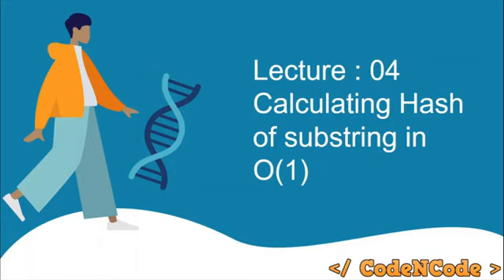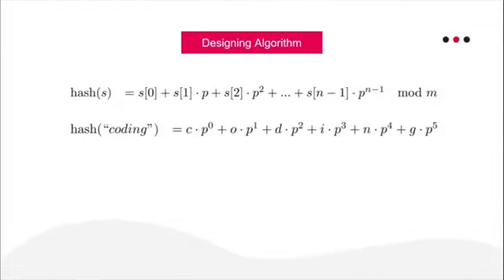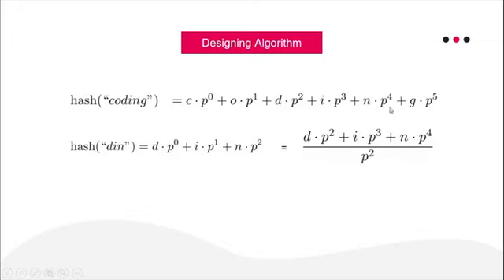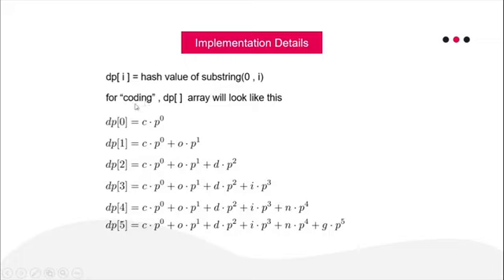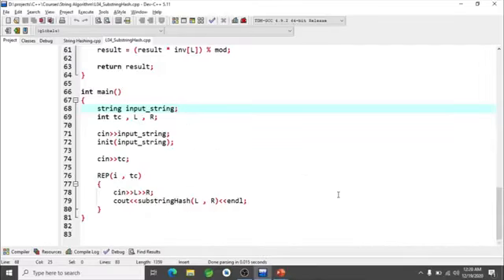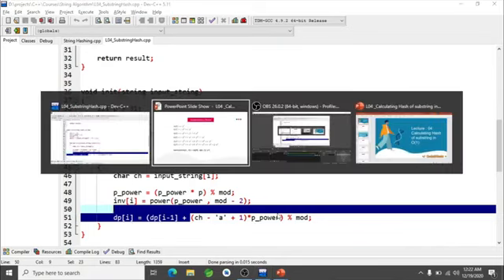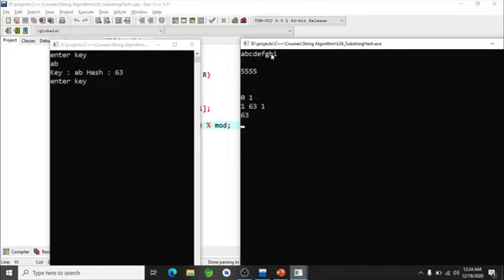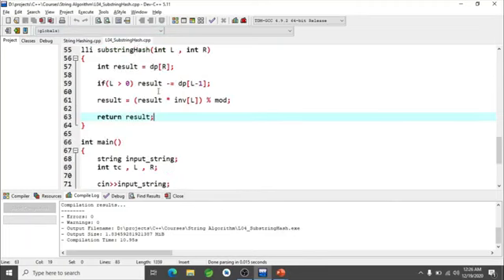L04 : Substring Hash in O(1) | String Algorithms | Code official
Substring Hash in O(1) | String Algorithms